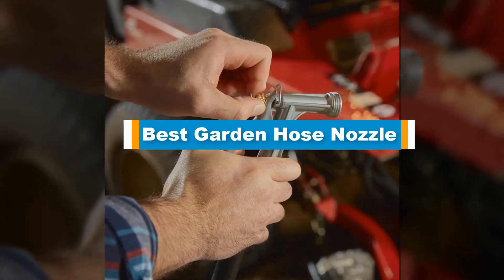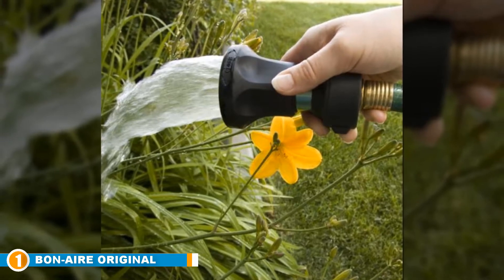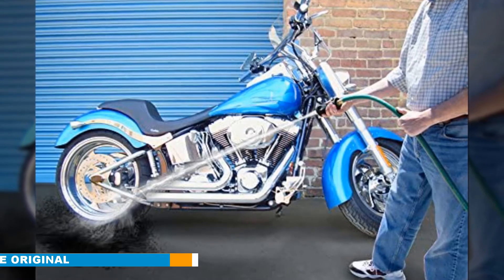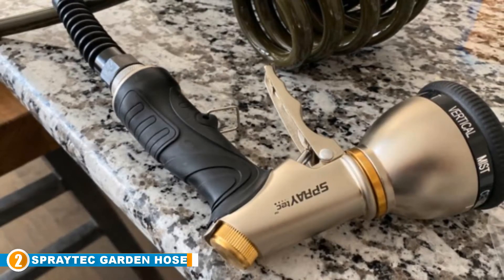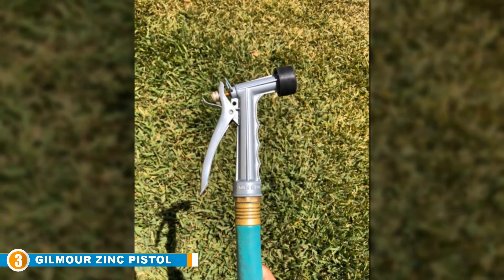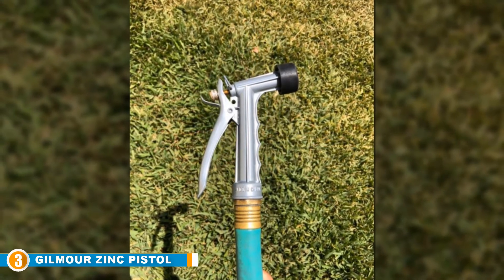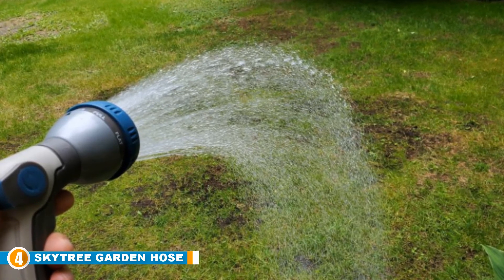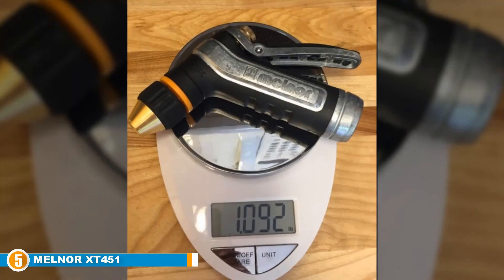Best Garden Hose Nozzle Reviews 2024 | Best Budget Garden Hose Nozzles (Buying Guide)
To narrow down your searching effort, we have researched the market on the Garden Hose Nozzles. We already spent hours analyzing these top 5 Garden Hose Nozzles to ensure your worth buying.They all come with excellent features with a great price range.

This video on the Garden Hose Nozzles reviews in 2024 will add value for the money. So keep watching till the end and select the suited one for you.